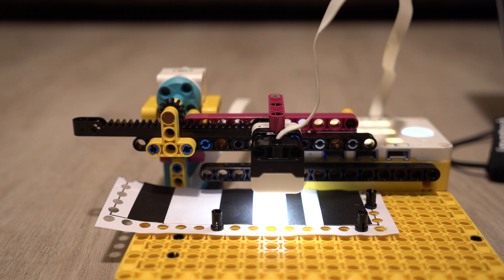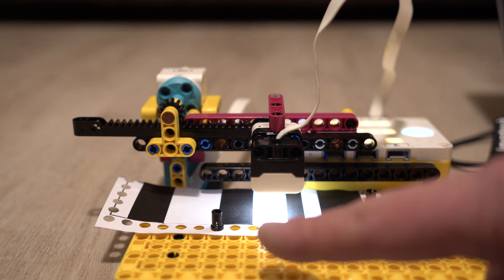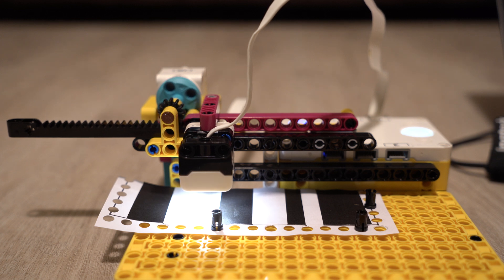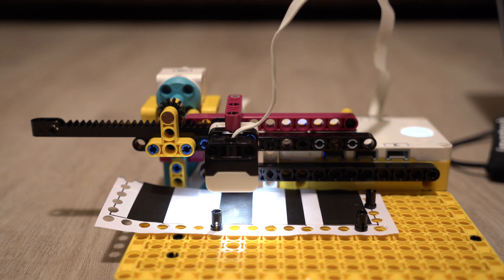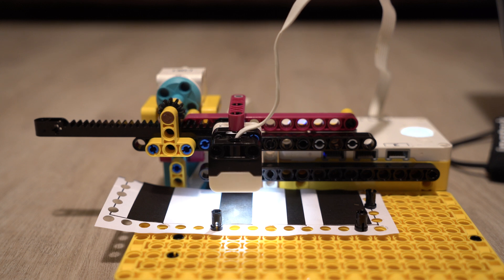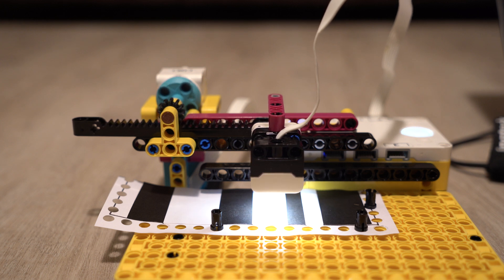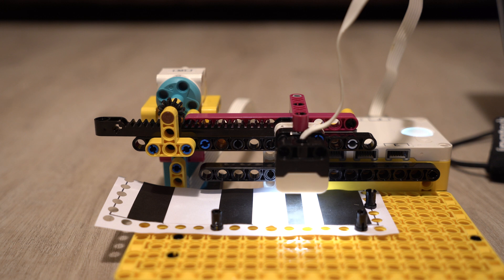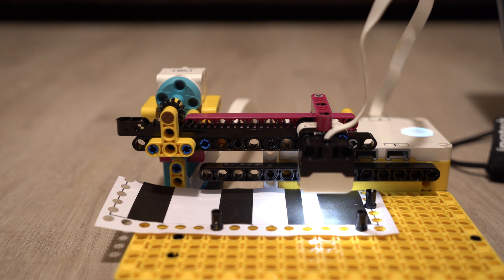2021-12-18 Lego Spike Prime Color Sensor reflected light calibration (C0255)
The results of this tests and a full write-up on the experiment is posted